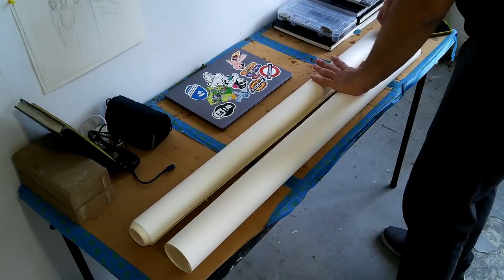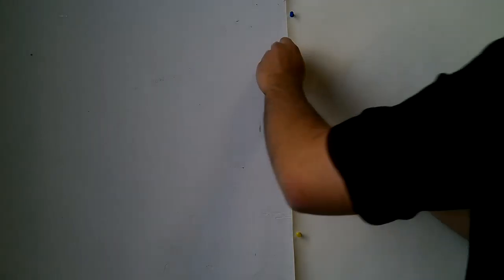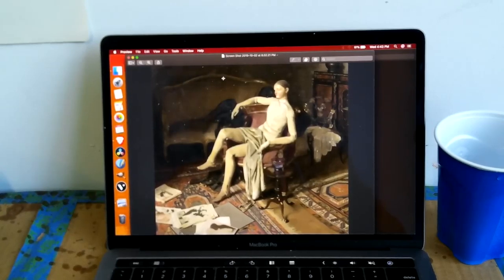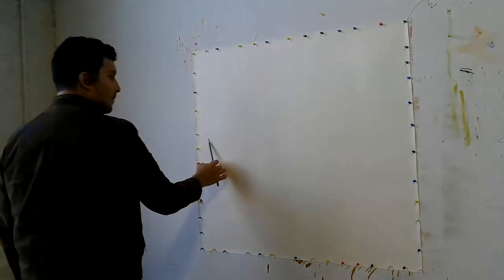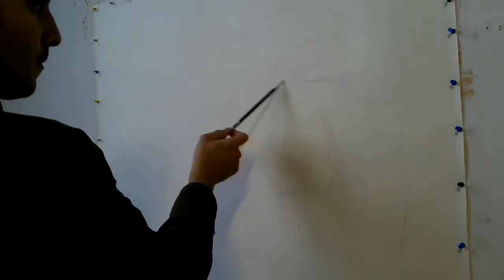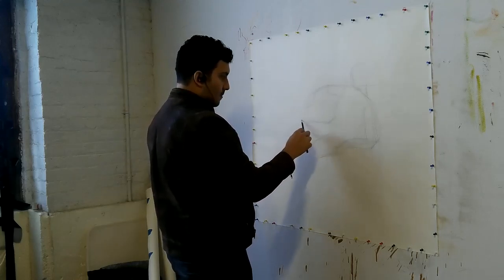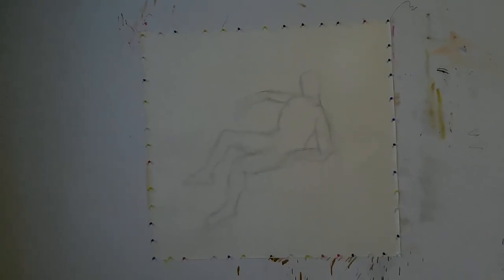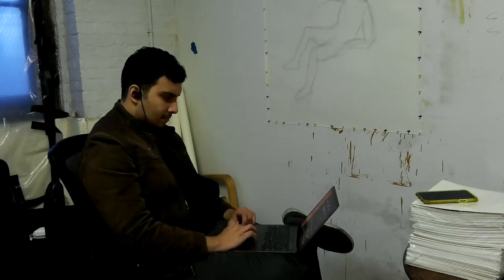Journal Entry 3: October 16th 2019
A new start in the studio. An empty space filled.